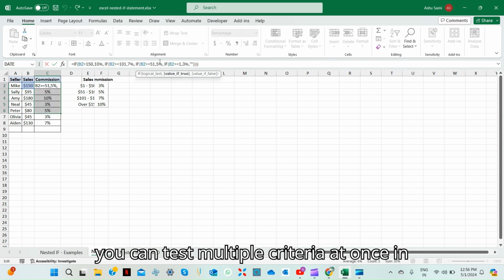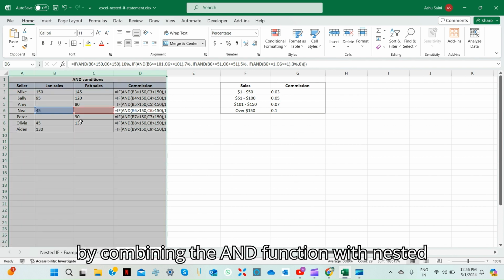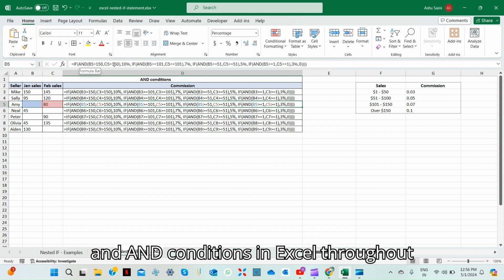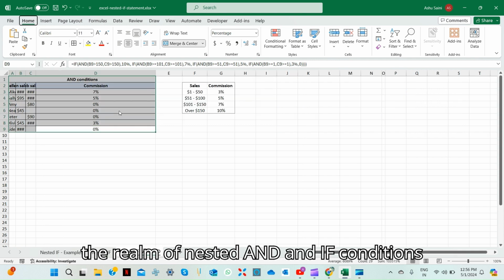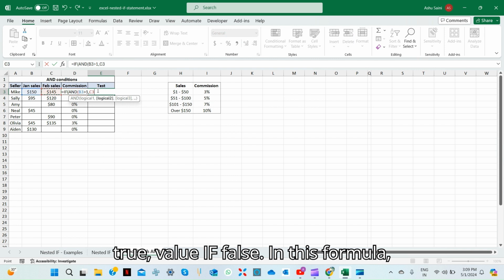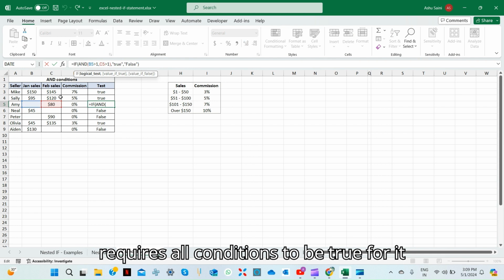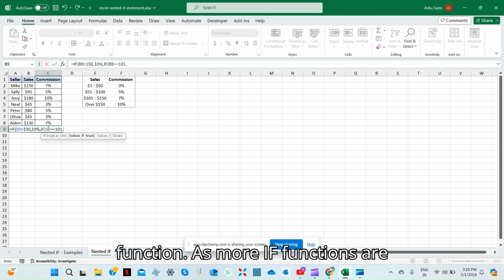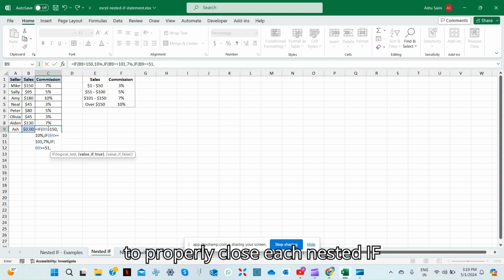Mastering Excel: Nested IF and AND Conditions Tutorial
In this comprehensive tutorial video, we will delve into the powerful capabilities of nested IF and AND conditions in Excel. Learn how to effectively combine multiple conditions to make complex logical decisions within your spreadsheets. Whether you're a beginner or an experienced Excel user, this tutorial will provide step-by-step guidance on how to use nested IF and AND functions to streamline your data analysis and decision-making processes. Watch now and elevate your Excel skills to the next level!